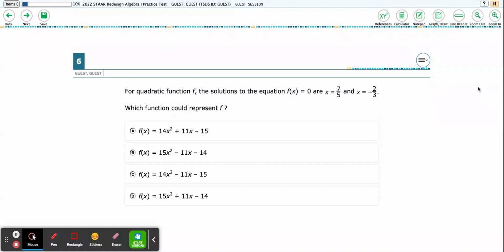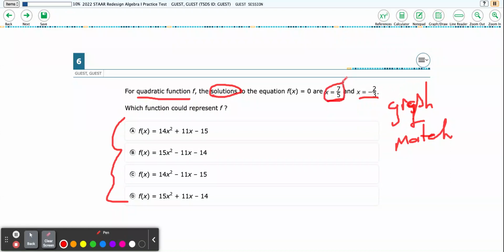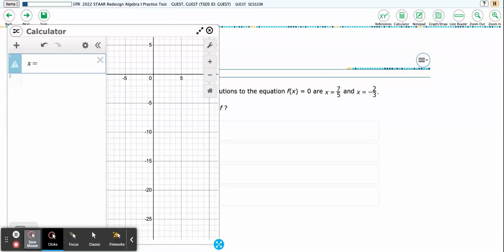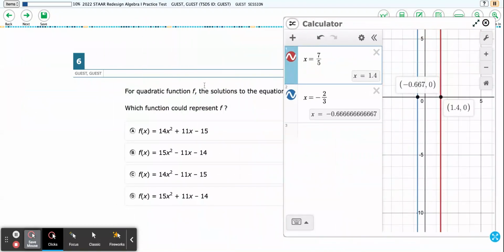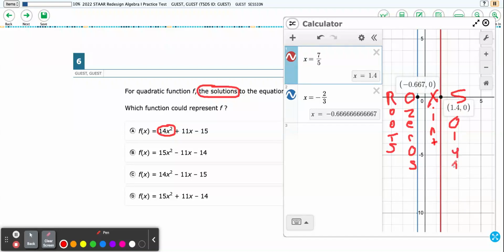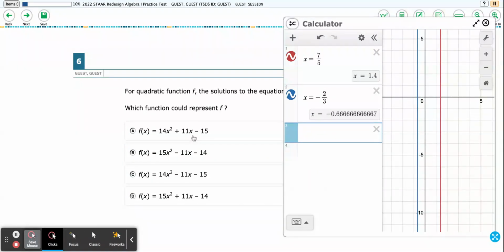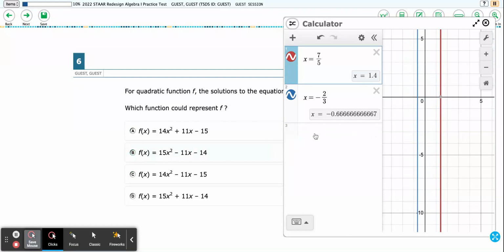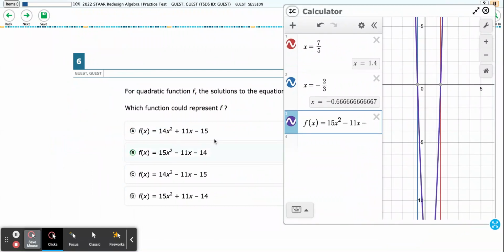STAAR Practice #6, A.7B or 7A graph and match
solutions x= and x= to function - graph and match